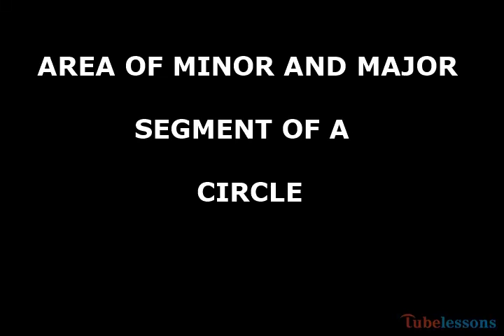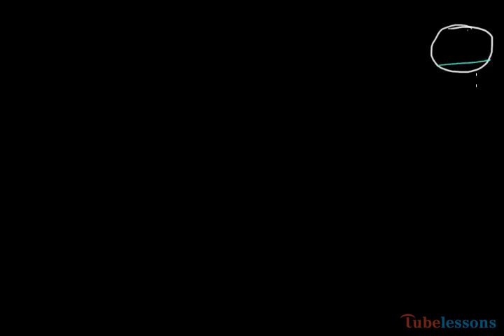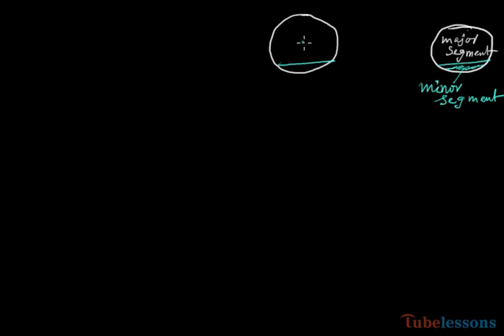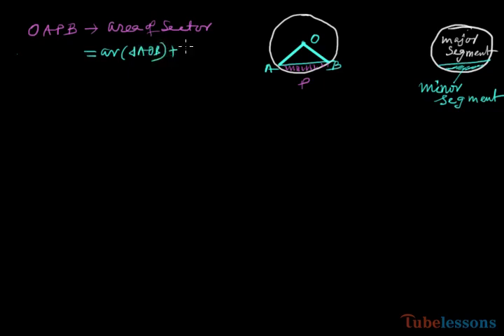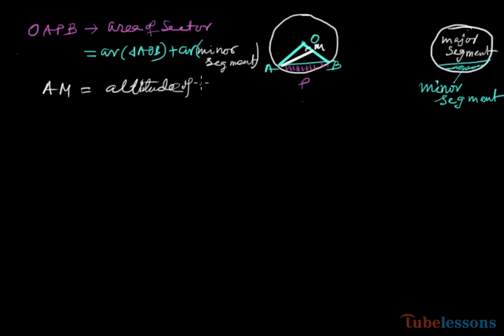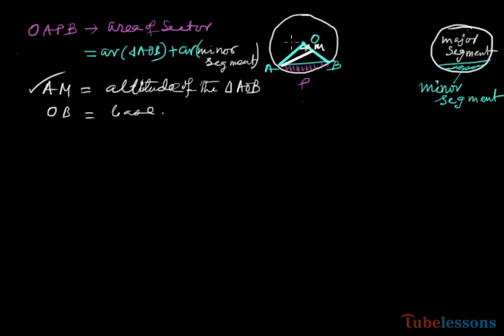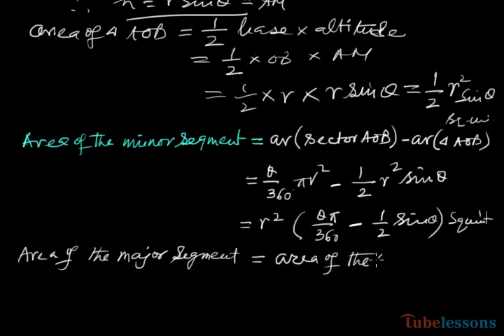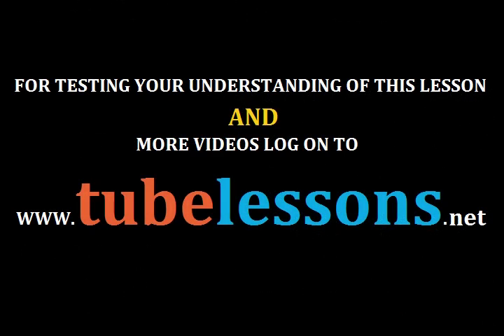Area of minor and major segment of a circle | Sector area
In this video we have explained the concept of major and minor segment of a circle and how to measure them using trigonometry.